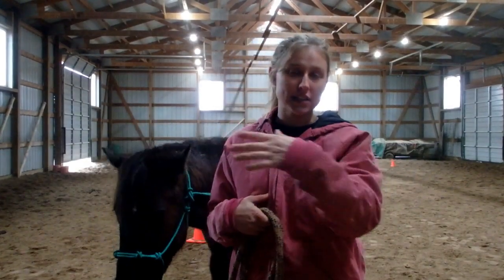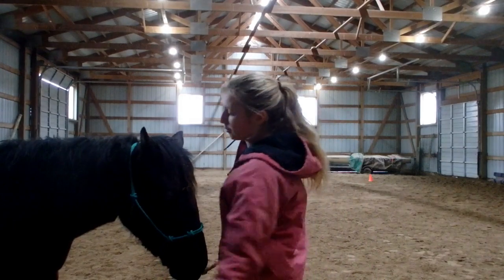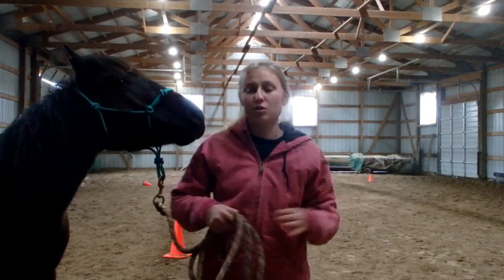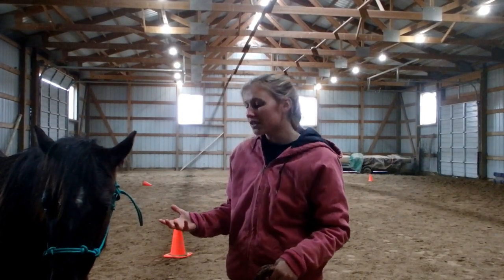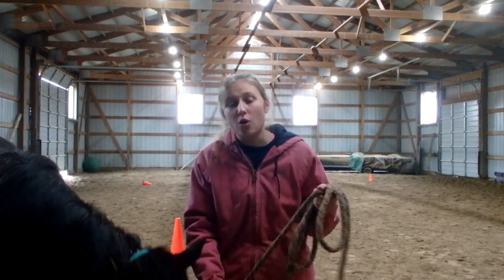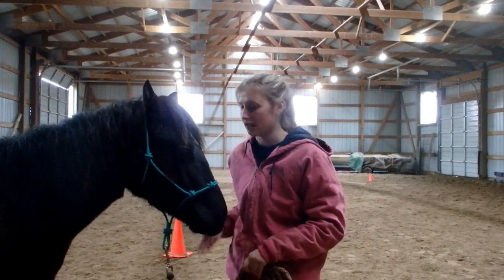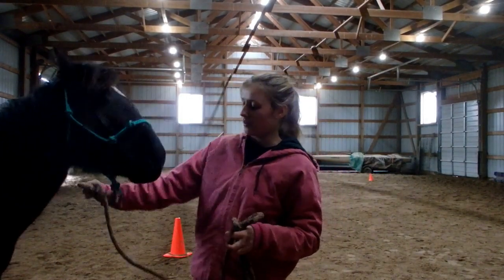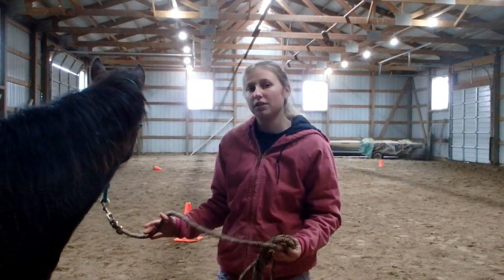Dealing With a Pushy Horse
Hope you guys enjoyed, this is my outlook on dispect and space, and how I train all of my horses.

Use my code CHAZ for vegan, cruelty free pet products and help shelters around the world out!